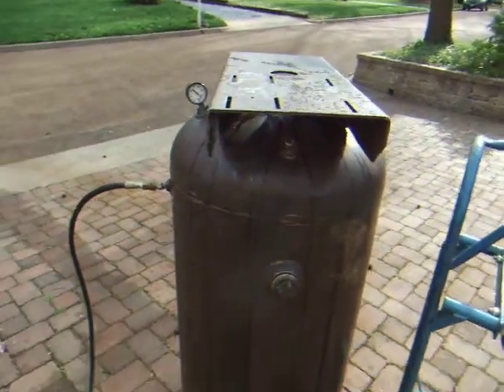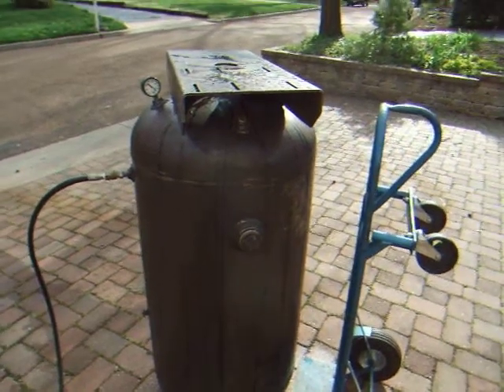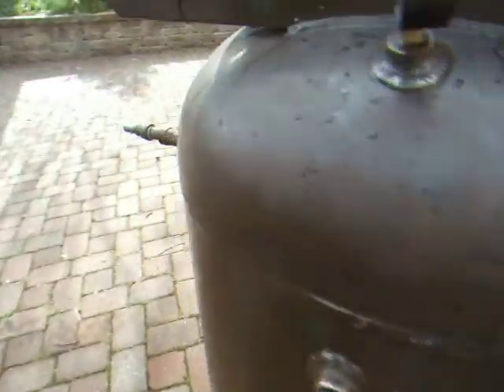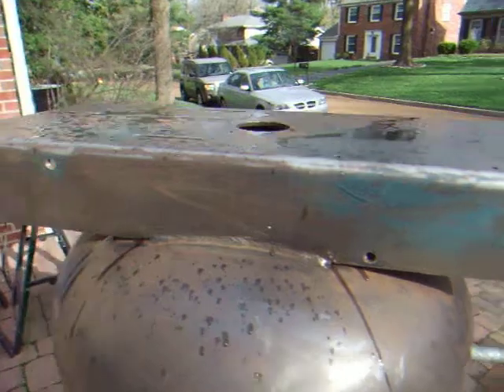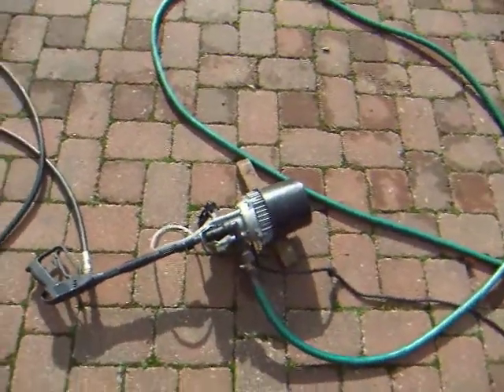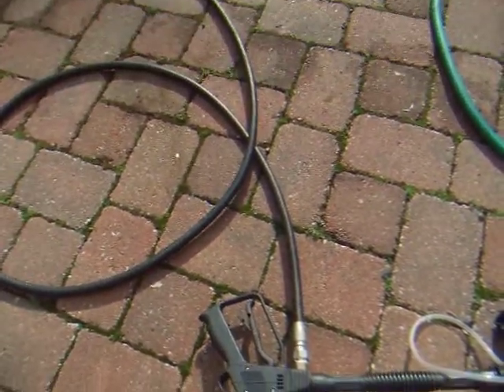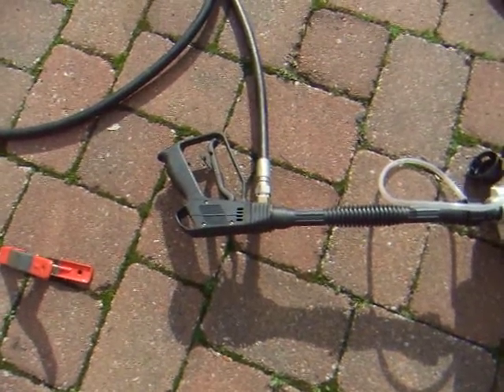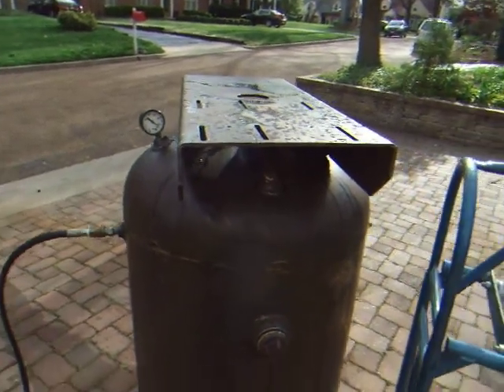Quincy Model 306 Air Compressor Tank Hydro-Static Test